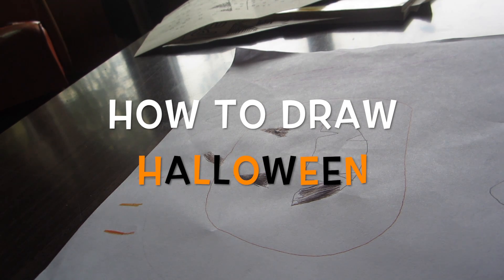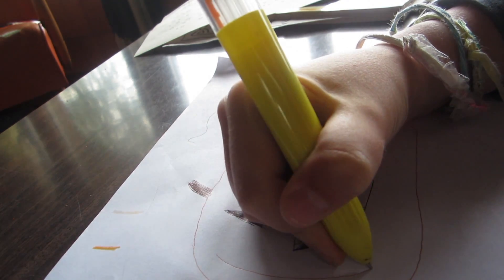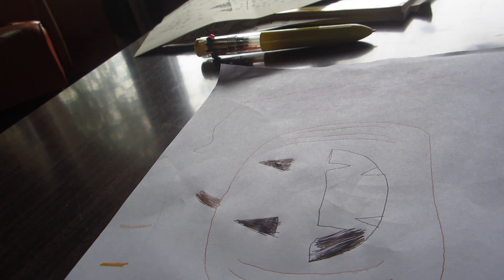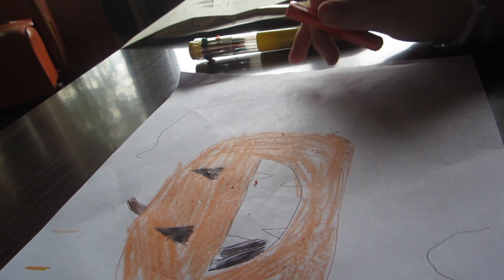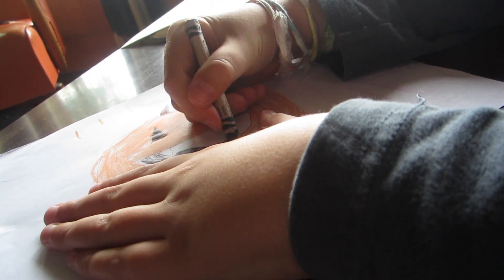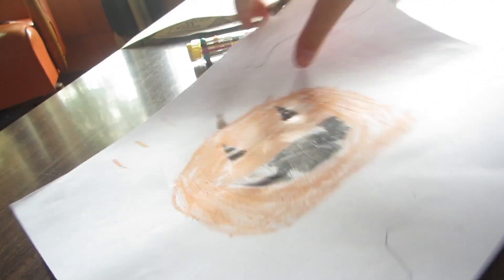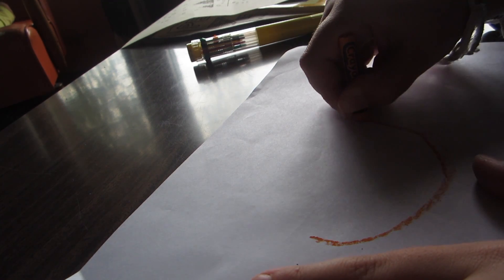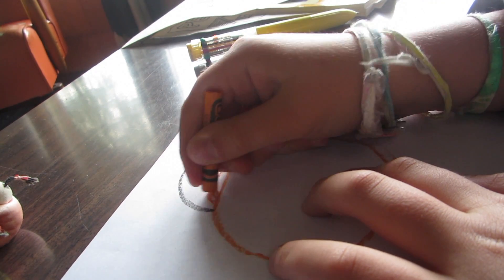drawing series episode 9 Halloween edition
episode 9 Halloween edition